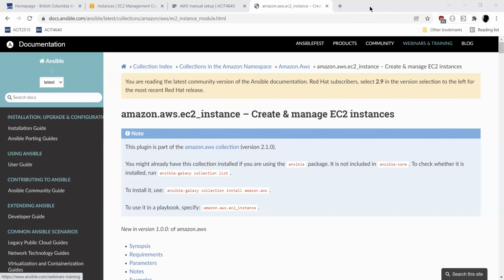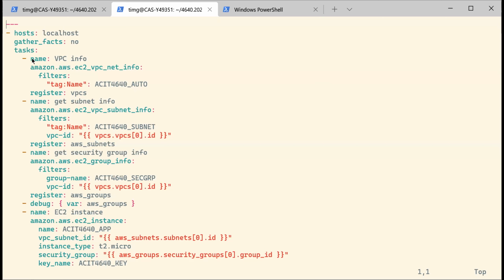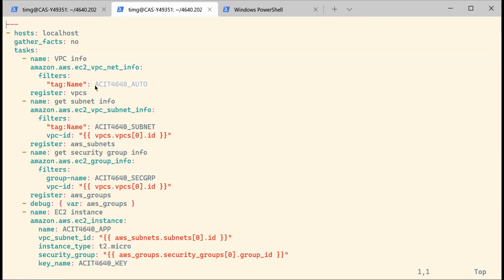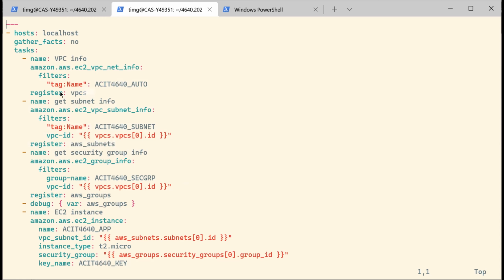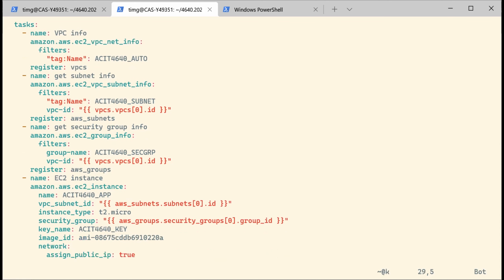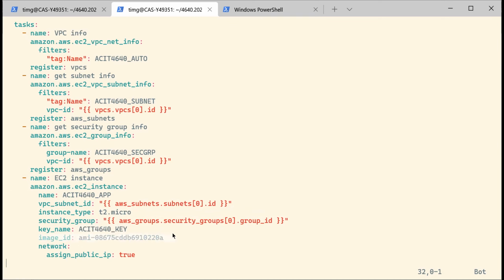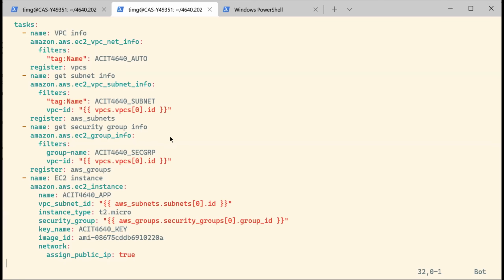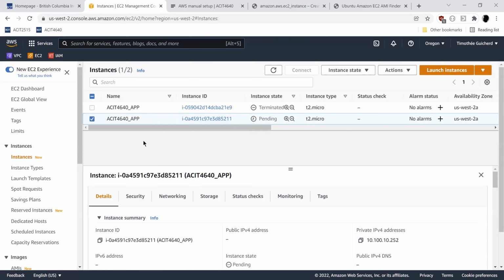Create an EC2 instance with Ansible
00:00 Introduction
00:35 Register dynamic information
01:25 The Ansible "info" modules for AWS
04:07 Use debug to inspect your variables
04:21 EC2 instance task
06:37 Run the playbook
07:30 SSH to the instance